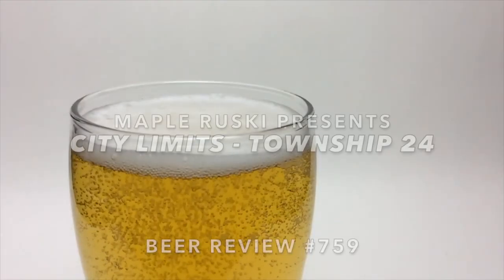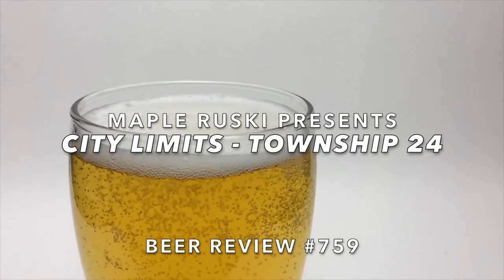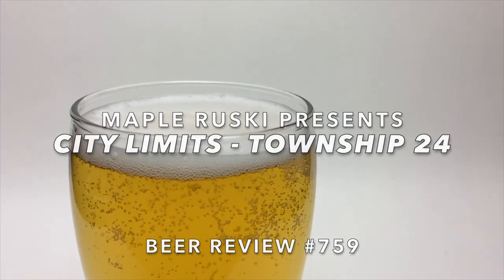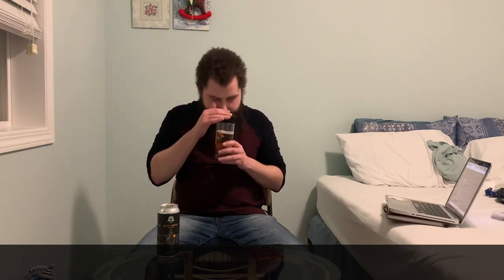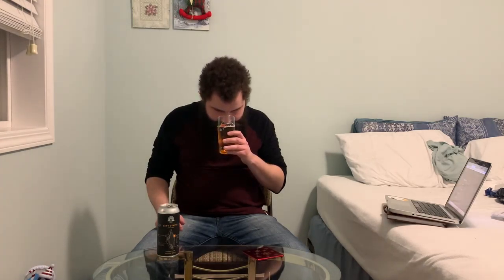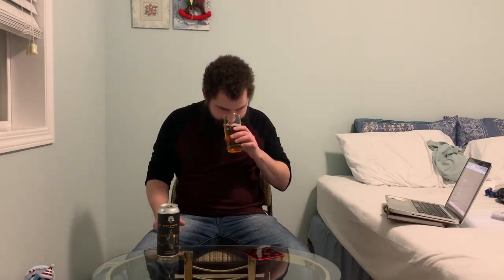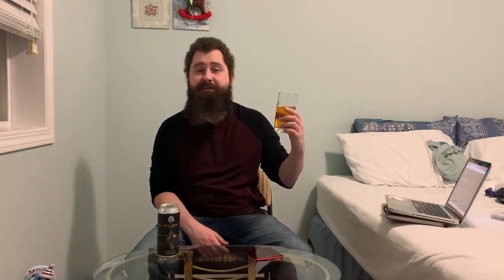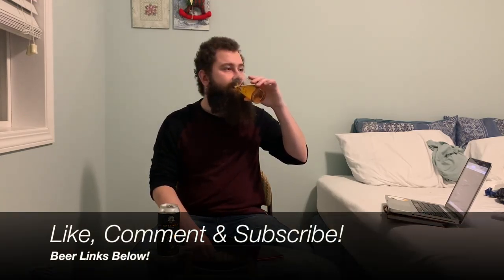THE BEE'S KNEES! BEER REVIEW #759: CITY LIMITS - TOWNSHIP 24 - LAGER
A quite interesting and great take on the lager style of beer! I wish I could get more! Cheers!